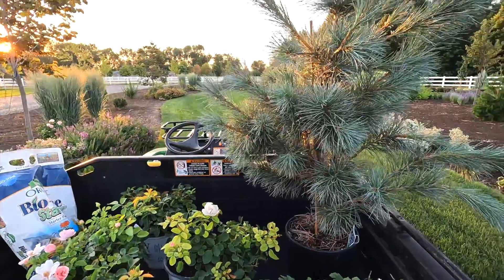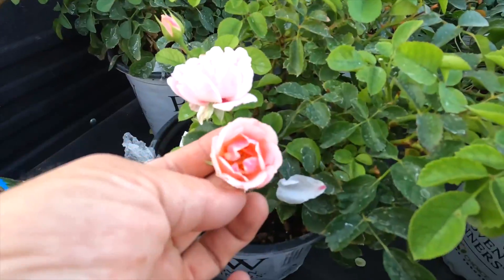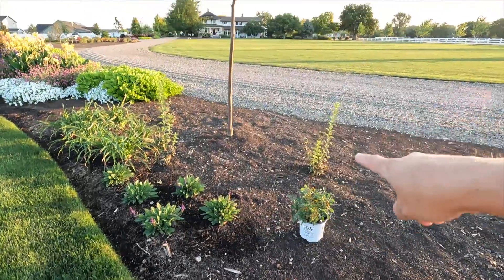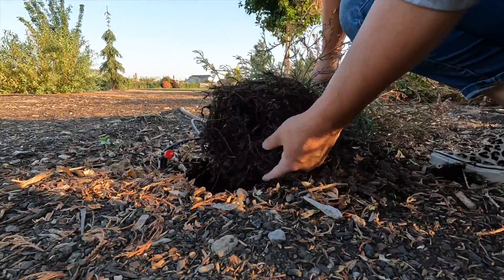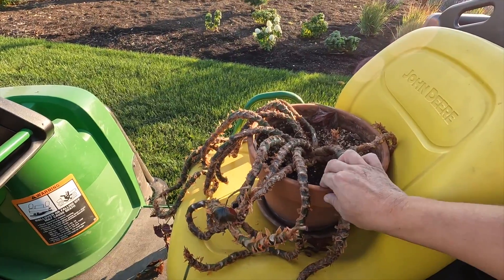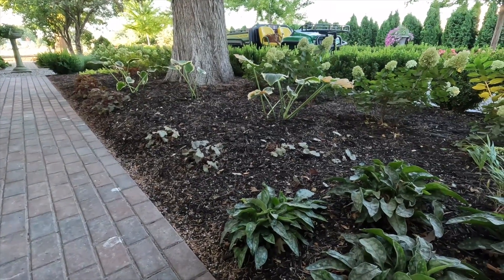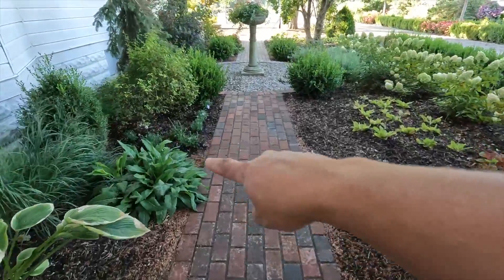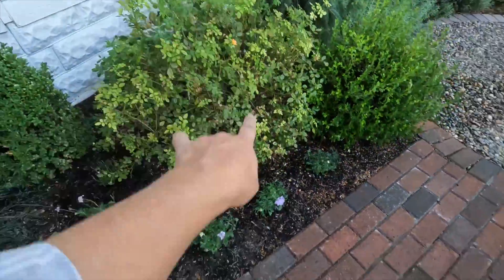Planting a Pine, Roses & Perennials! 🌹🌿💚 // Garden Answer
Pacific Blue Macedonian pine
Harlequin Blue Pincushion Flower
Biokovo Geranium
Ringo Double Pink Rose

In today’s video I was able to plant a group of gorgeous things! Being so recently back home from The Grand Garden Show on Mackinac Island means I’ve been freshly inspired to plant and add more interest, more texture and more color to our garden. One of my big takeaways from the show was how important the use of ground covers is in making a garden look full, lush and cool, so one of the perennials I added today was ‘Biokovo’ Hardy Geraniums that grow 8” tall and 18” wide, multiplying itself, hopefully allowing me to divide and replant sections of it in the future to further fill in the area under the juniper tree on the west side of our house. I also planted a few ‘Harlequin Blue’ Scabiosa (Pincushion Flower) along the brick walkway on the west side of our house. Scabiosa are one of the hardest working perennials I have in my garden- they provide continual color and food for the pollinators. It’s been awhile since I had planted in that area, so close to the house. I really enjoyed it.

I, of course, had to add a few things to the South Garden as well. I needed to remove a Haywire Cypress that was not thriving in its spot and replaced it with a Pacific Blue Macedonian Pine. It was a much needed change in color for the area it ended up in and will fill in beautifully as it matures (mature size is 20’ t x 15’ wide). Pines typically do well in our area. The last group of plants added were some new roses for 2023- Ringo Double Pink. They have the perfect mix of delicate pink to a smoky deeper pink with bright yellow stamens which make the flowers look like they glow! The best thing about them, though, is that they don’t require regular maintenance (deadheading) and they stay on the smaller side, growing only 2-3’ tall and wide.

I had a great morning in the garden, planting and enjoying the cooler temperature!

~Laura

🌿MAILING ADDRESS🌿
Garden Answer
580 S Oregon St